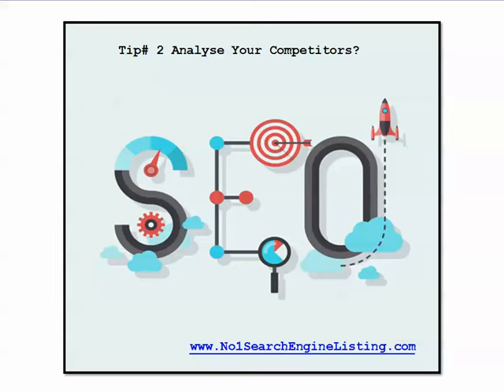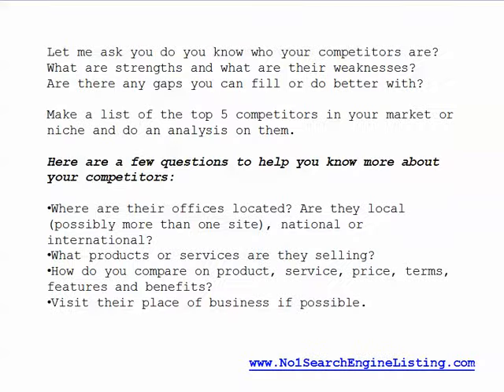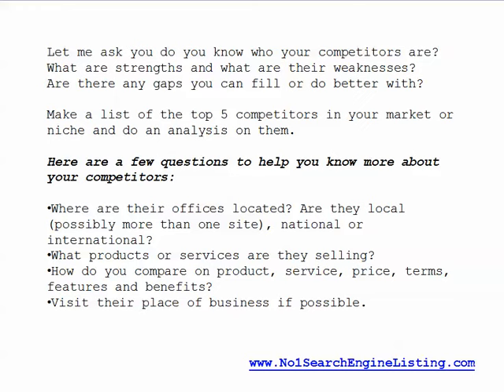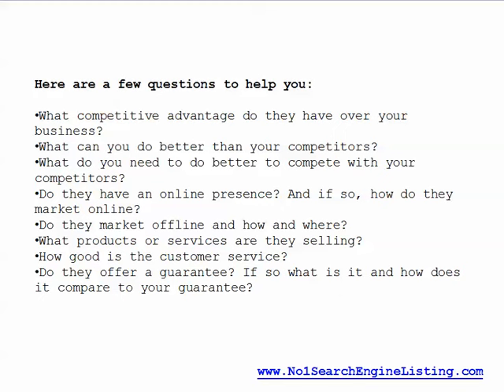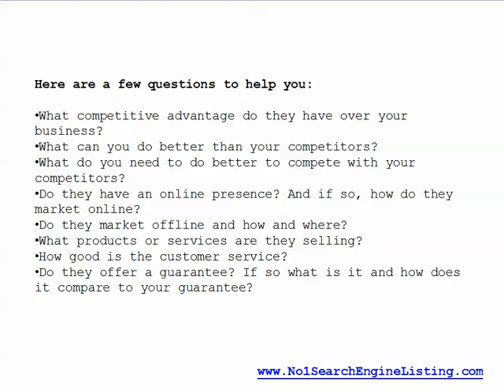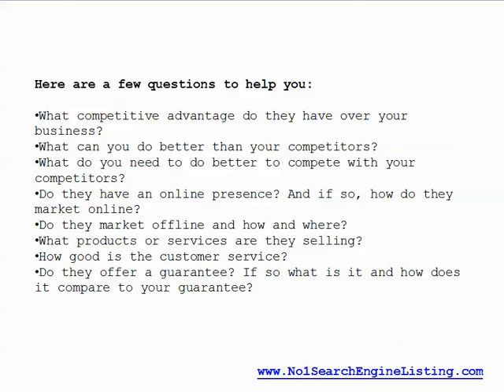SEO Tip # 2 Conducting Competitor Analysis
This video will give you an insight into conducting competitive analysis for your market.